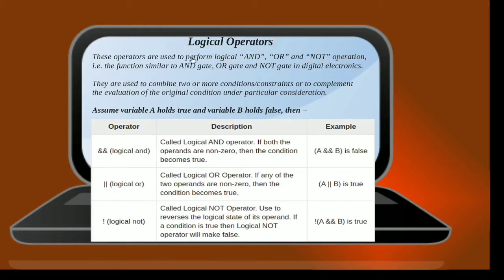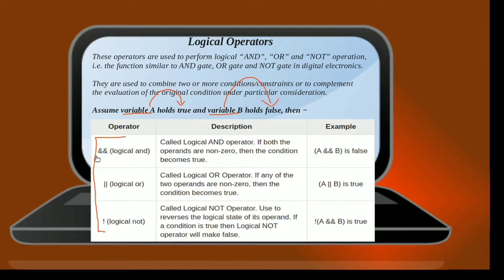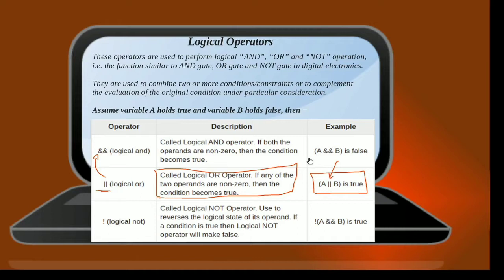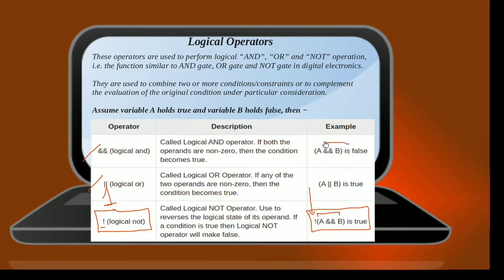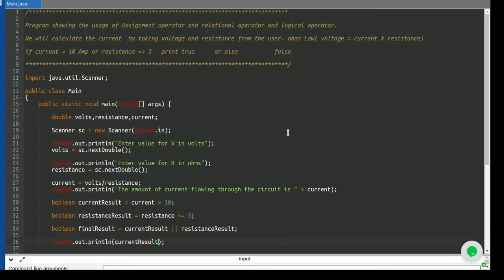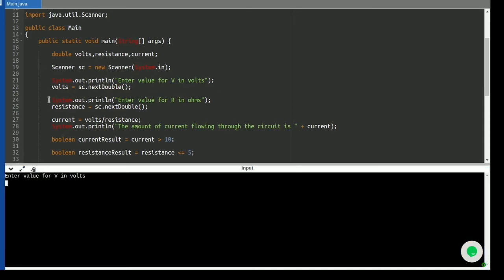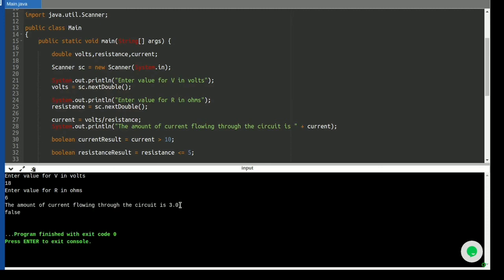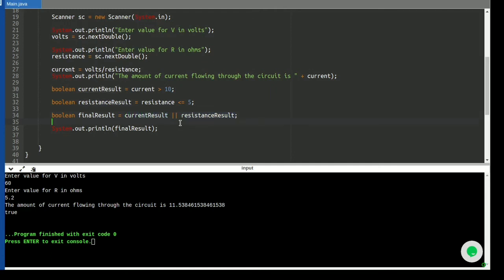Java Logical Operator Episode-9 (MBOSE,CBSE,ICSE)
A small initiative by The Community, to help the noob coders learn to program. The contents are provided by real-life Engineers and have been created keeping simplicity in mind.